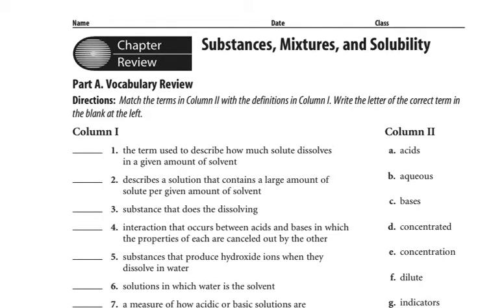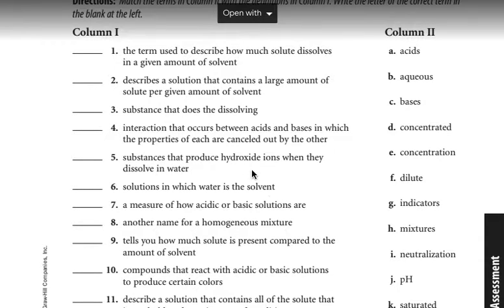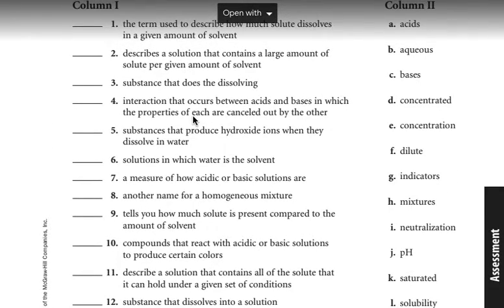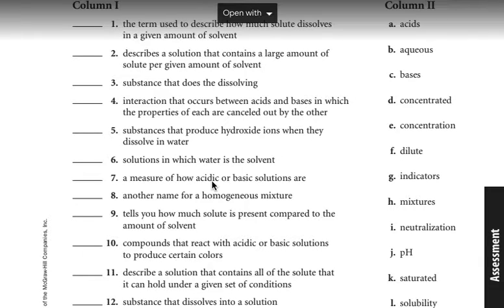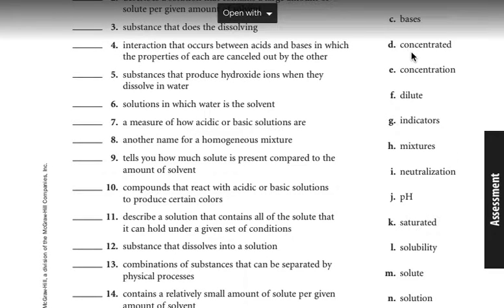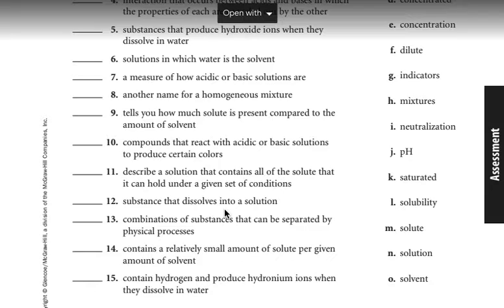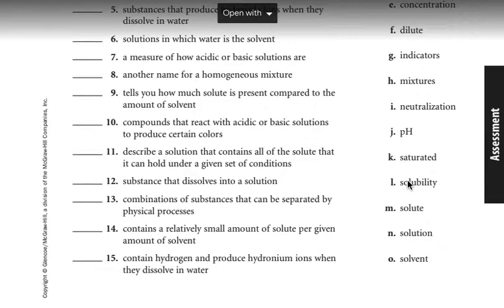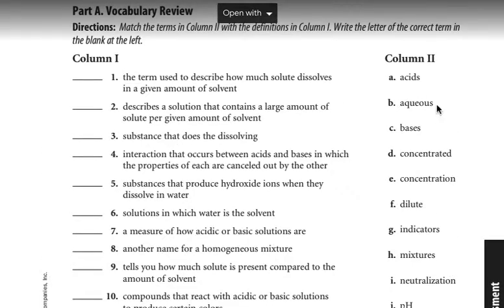Sci C8 Vocab:Review